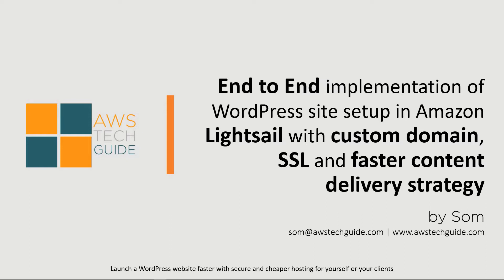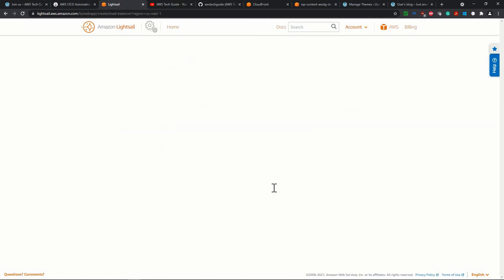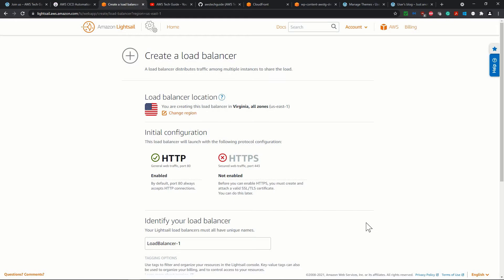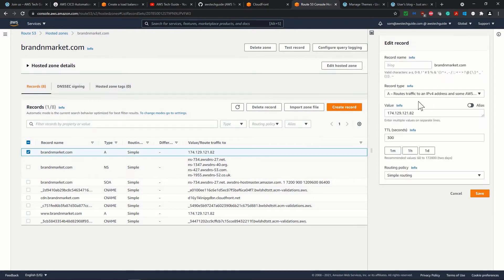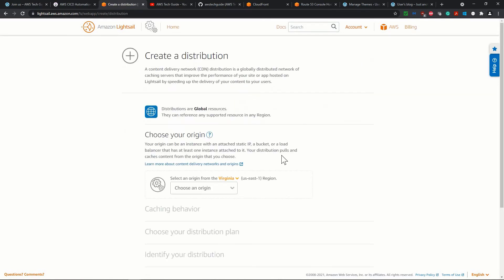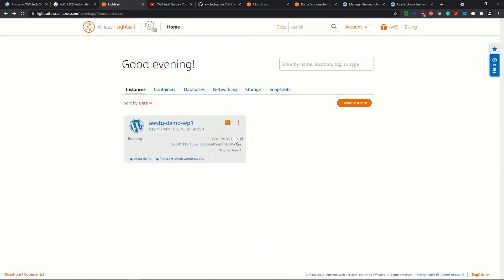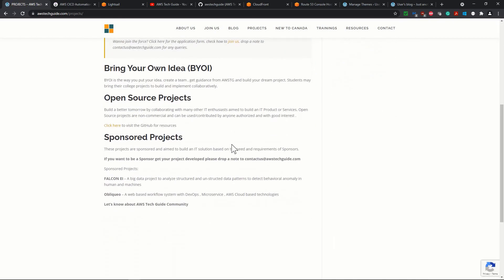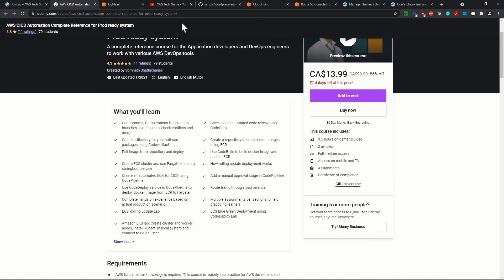Part 7 - AWS Load balancer configuration in Amazon Lightsail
Watch this tutorial to learn about AWS Load balancer configuration in Amazon Lightsail.

This video is Part 7 video of a series of a total of 8 videos. The end-to-end implementation of WordPress website in Amazon Lightsail.

AWS Live Online sessions Online training attendees get an Udemy course as FREE